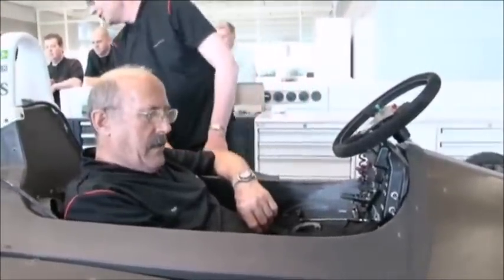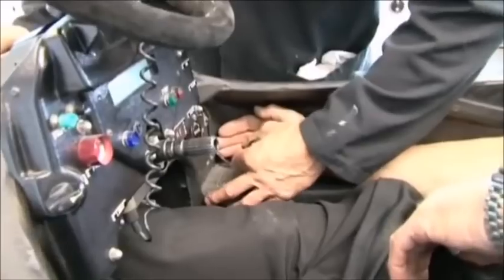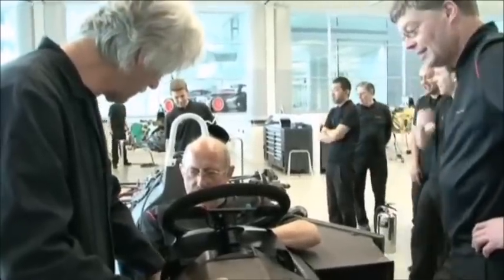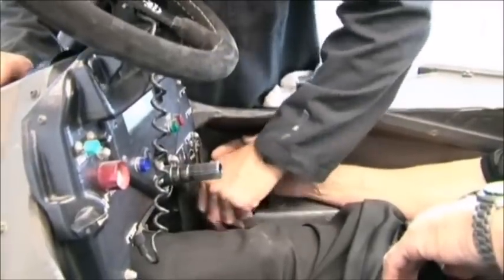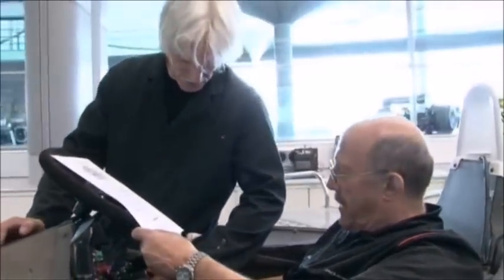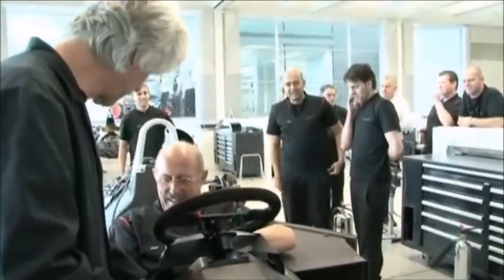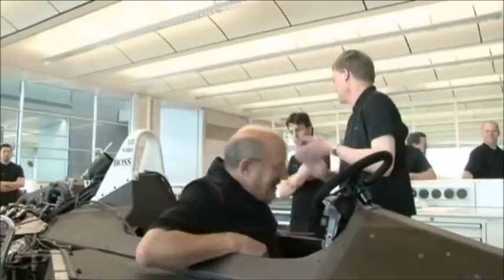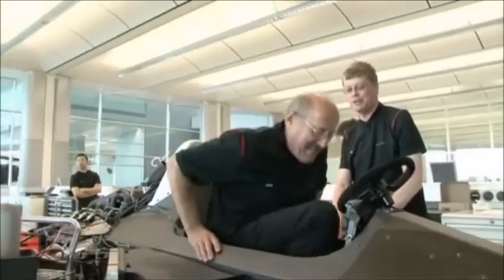McLaren starts Senna's MP4 4